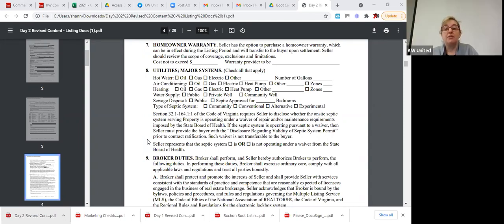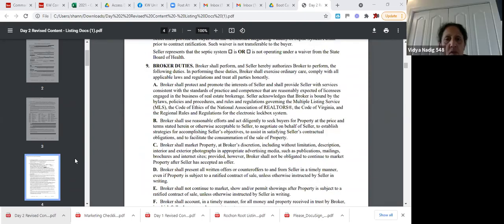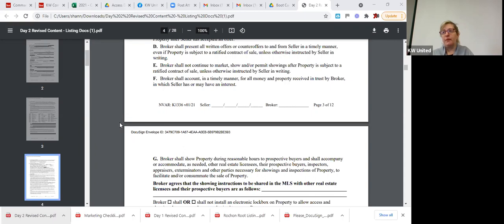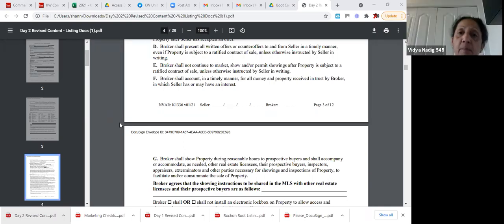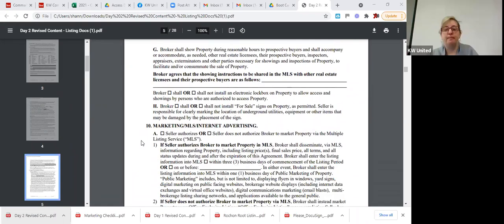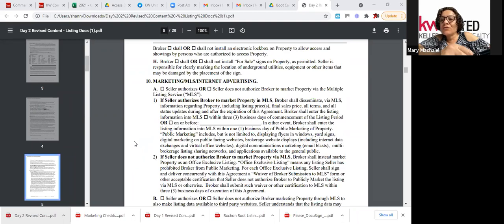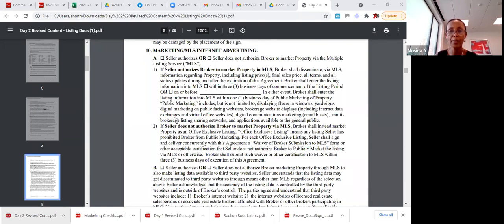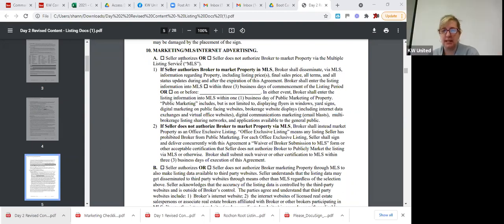Boot Camp Day 2 Sept 2021 LISTING DOCS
Listing Agreement documents